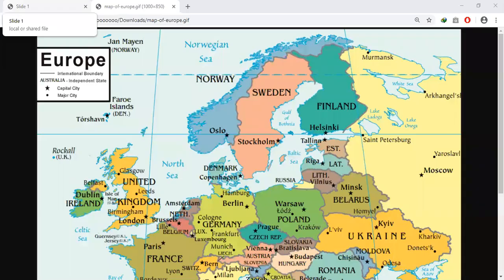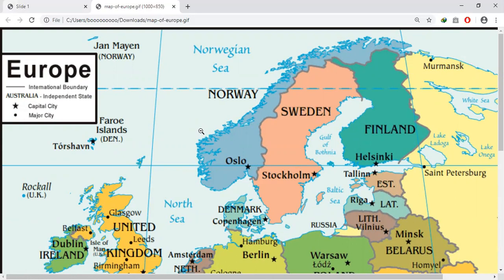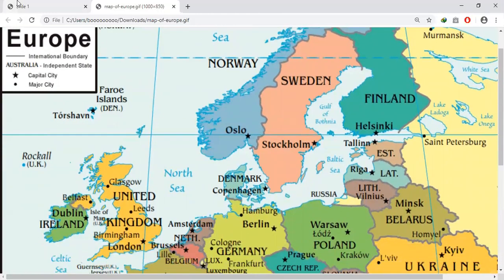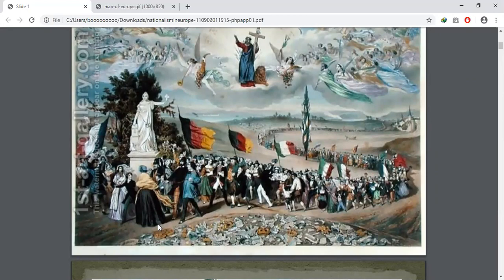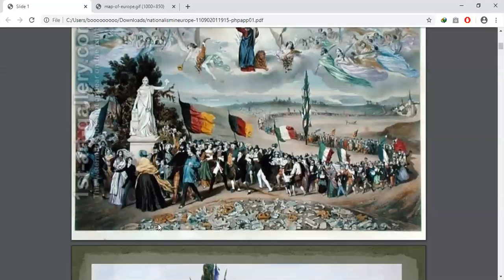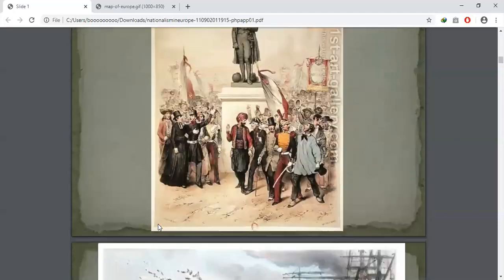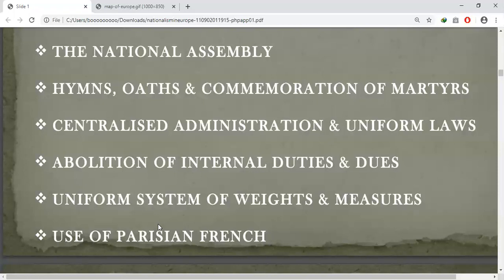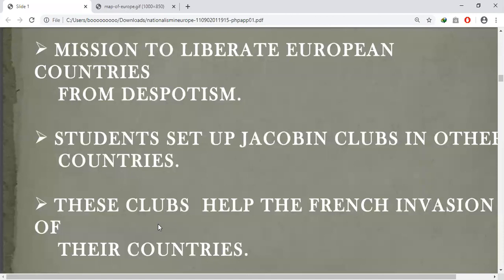CLASS 10 HISTORY CHAPTER 1 RISE OF NATIONALISM IN EUROPE PART 1 1